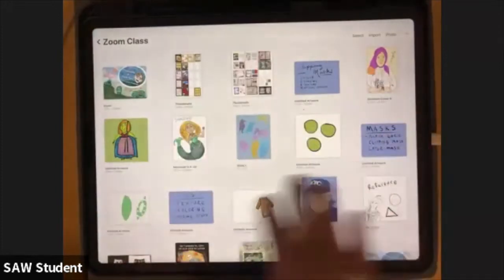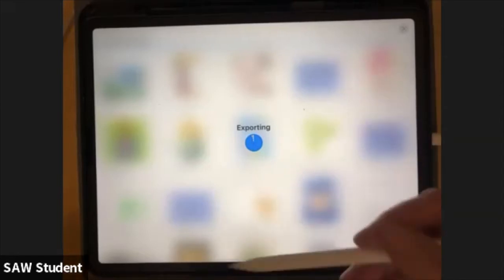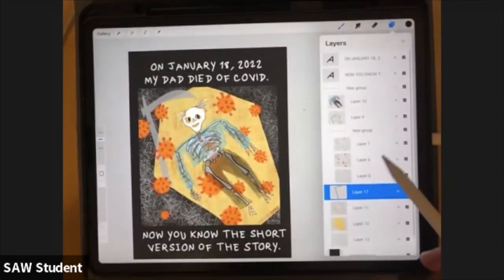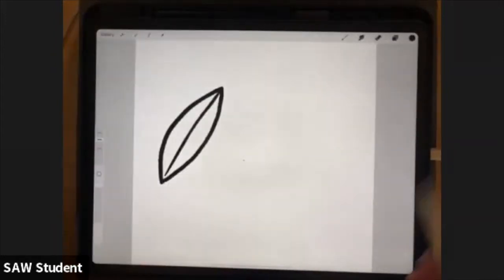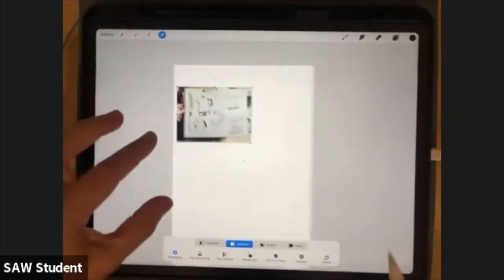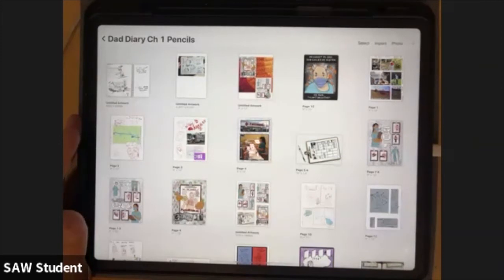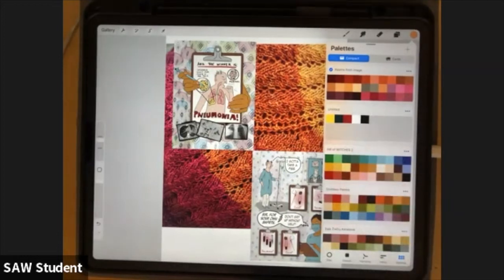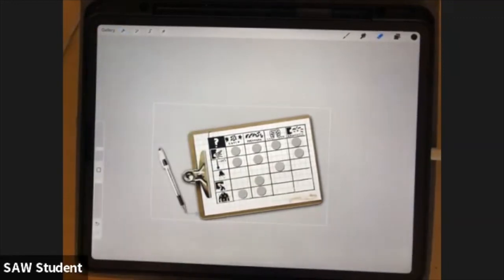Procreate and Tech Tips - Procreate Q&A Session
A Bi-Weekly Procreate and Tech Tips Meeting with Donna Druchunas! Join in on SAW's online community in the Mighty Network!

There is no handout this week but Donna mentions the following resource in the recording, which provides a simple overview of the whole adjustments menu